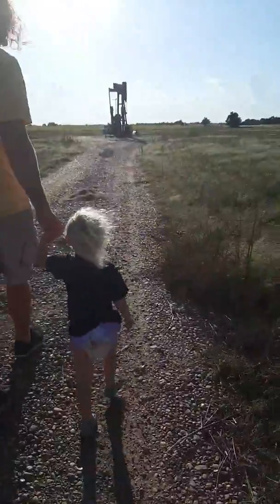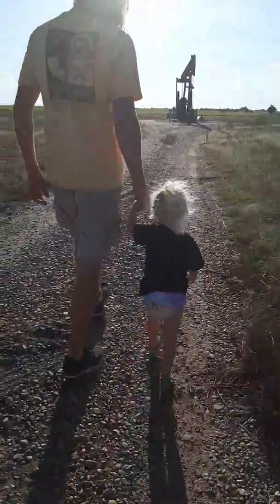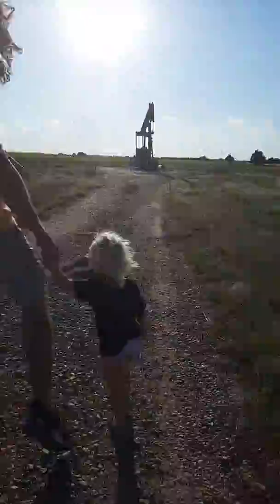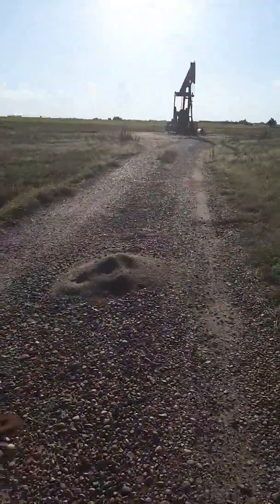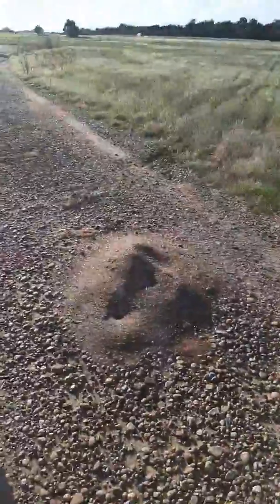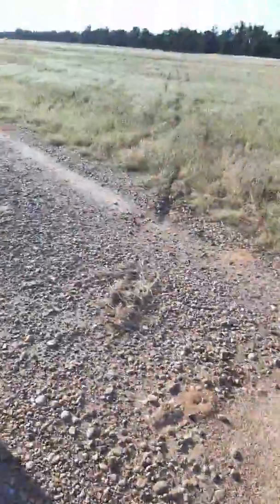Oil Rig in Kansas !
An oil rig in kansas! Quick leg stretch break ! Language Advirsory ! Instagram @vagabondfamilyadventures , FB Page Vagabond Family Adventures